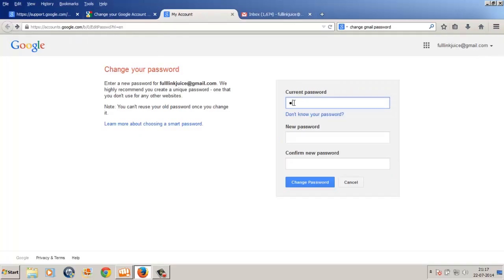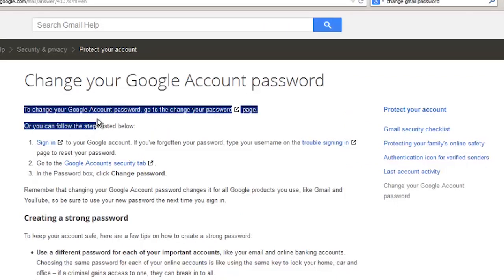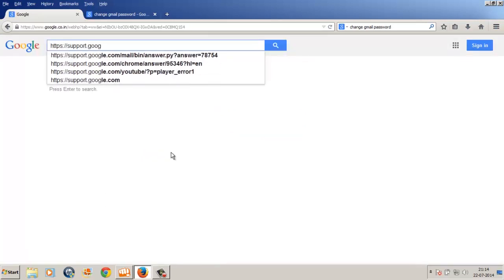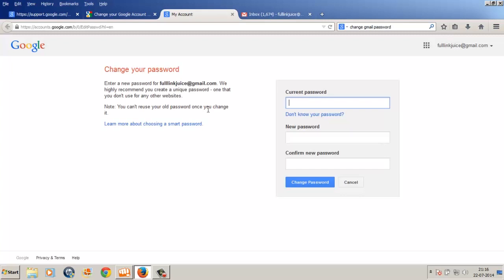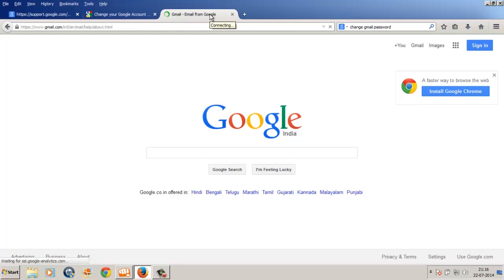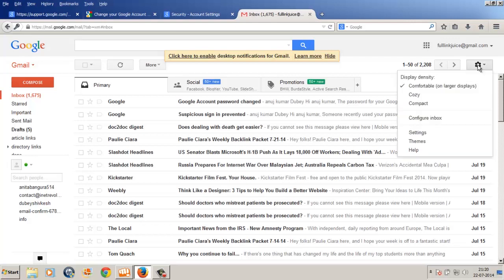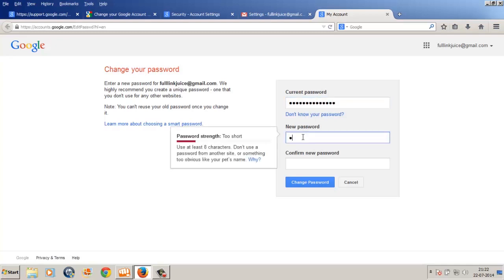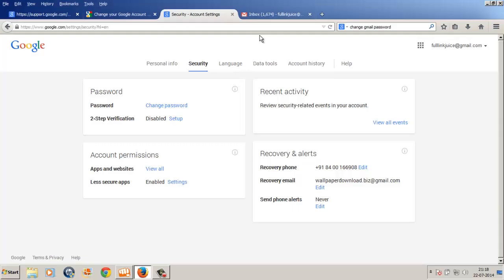How to change gmail password [NEW 2014]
DIY Tip- How to change gmail password 2014 - Easy & Simple, Must Watch. Recommended!

4. Circle us on google plus

Video Contents:

If you would like to “Know how to change gmail password”
…..Intro Playing ….
Hi, I am Anuj. Founder of MentorsTube.com and welcome to the site. Now, In this Tutorial, I will first start by showing you how to change password in gmail with literally just two clicks and then I will walk you though my shoulder and will show you how do i change my gmail password using the good old way. After this I will answer your questions if in case u leave one below, for me to clear your doubt.
OK!,
Let’s head over to our desktop screen.
So, before I start showing you how to change your gmail password, I want u to understand that changing your Google Account password changes it for all Google products you use, like Gmail and YouTube, so be sure to use your new password the next time you sign in.
So, First lets cover How to change your gmail password in just two click.
If u visit the google support page which is “ . You gonna find that they have clearly published that “To change your Google Account password, go to the change your password page.
Click one time on change your password link in blue color and bam it will take you directly to the password changing page.
Now all I need is to input my current password and the new password which I want here and then just click on this change password button and it will change my gmail password.
But, just for the demonstration purpose I am not gonna change it here and lets change my gmail password using the good old way.
Ok, for changing our gmail password using the good old way. Sign in to your gmail account by typing your login credentials . Now near the top right corner of your screen, you will find a gear icon button over here. Now click this gear button and below configure inbox you will find settings options.
Now click on settings and then “ accounts and inport” Now click the change password link in blue. This will open a new window. Now under the  current password field type in the current working password of you gmail account and then in the new password field “type the new password which u want to change to”, then again type your new password inside the confirm password field.  And click the change password button and bam u have successfully changed your gmail password.

So, there you go and that’s how you do it

As always, I would like to Thank You, for watching this video all the way till the end. With any questions that you may have about this video or just any. Feel free to say 'Hi'.  So, that you get updated when new videos are added.

Incoming search terms:

How to change gmail password 2014

How do I change gmail password